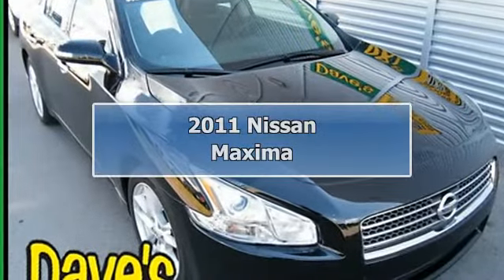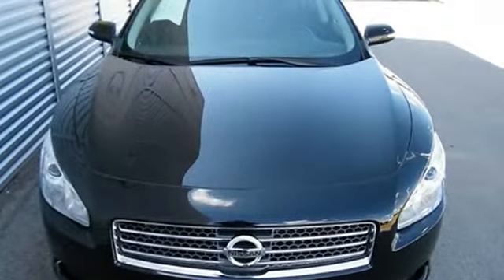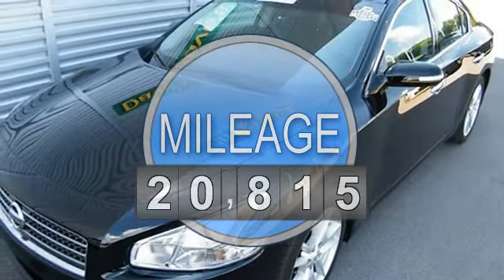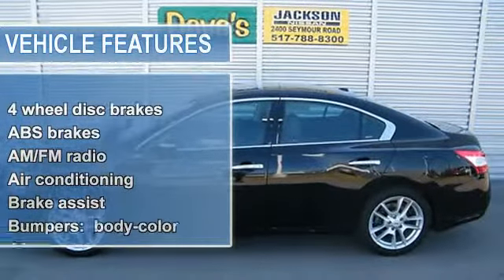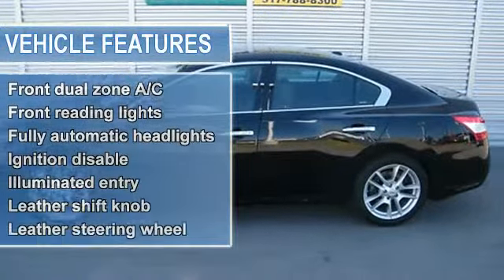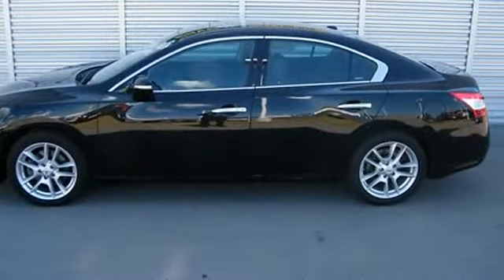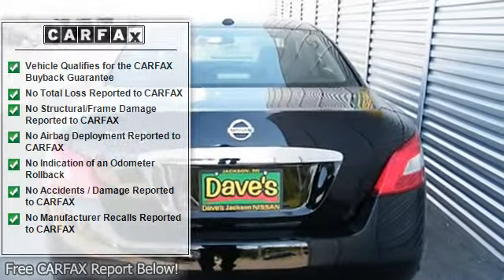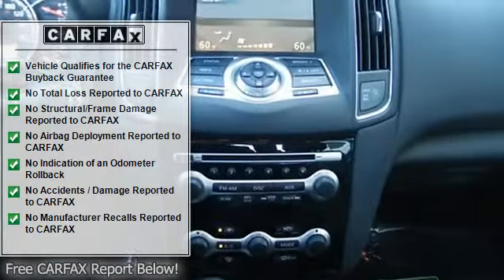2011 Nissan Maxima - Dave's Jackson Nissan - Jackson, MI 49201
Dave's Jackson Nissan
2400 Seymour Road

For Sale: 2011 Nissan Maxima
VIN: 1N4AA5AP3BC826987
Engine: V-6 cyl
Drivetrain: FWD
Transmission:
Mileage: 20,815

Features:
Beauty abounds with this 4 door sports car! Come take a look at the deal we have on this good-looking 2011 Nissan Maxima. This great Nissan is one of the most sought after used vehicles on the market because it NEVER lets owners down. A potent V6 engine and finely-tuned suspension provide an enjoyable driving experience. Just ask for Andy and remember, you'll always save at Dave's! *LISTED PRICE INCLUDES $3,000.00 PUSH, PULL OR TOW TRADE IN ALLOWANCE. IT DOESN'T MATTER IF IT'S RUNNING OR NOT, WE'LL STILL PAY YOU $3,000.00 FOR IT.